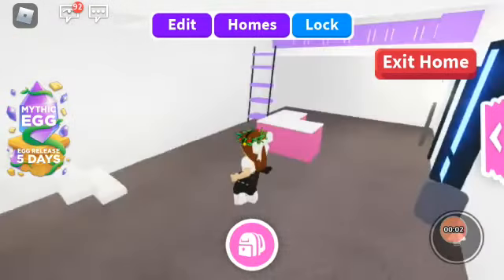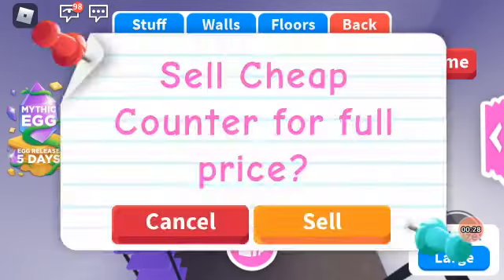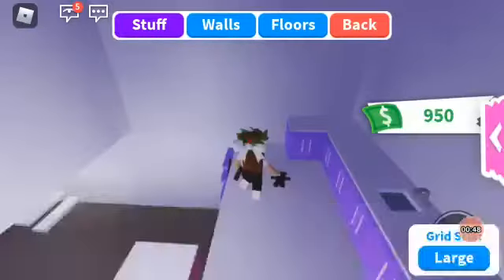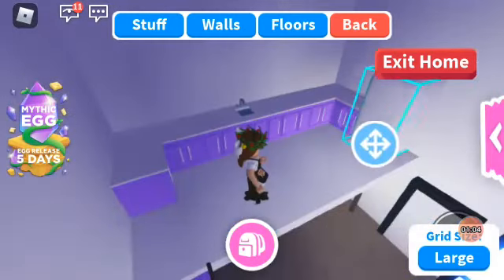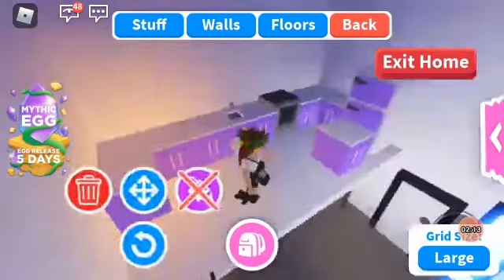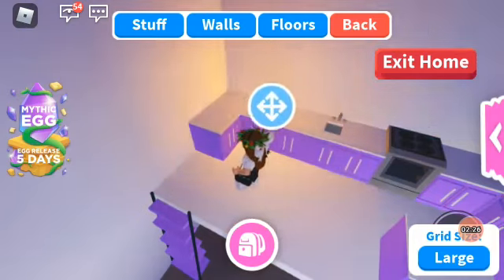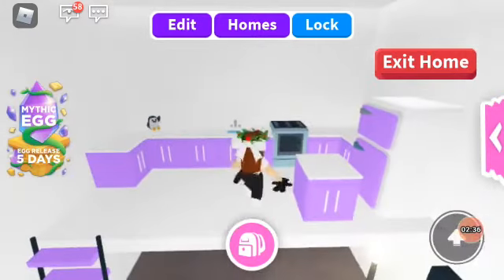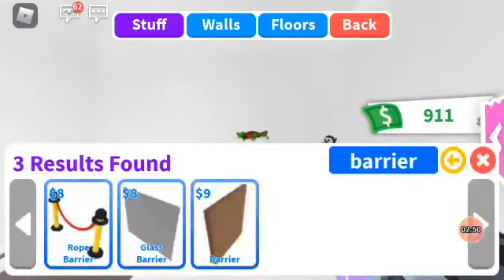Roblox how to make house